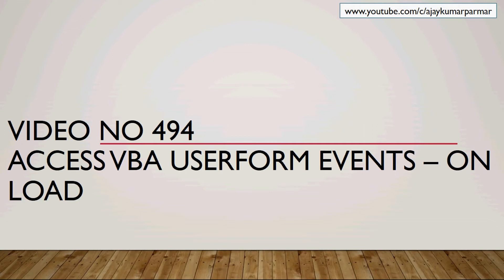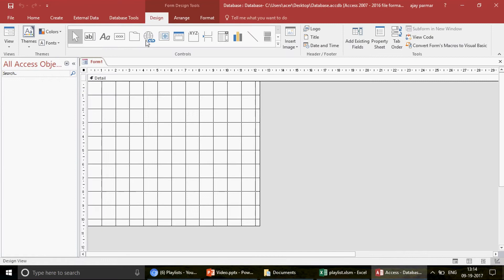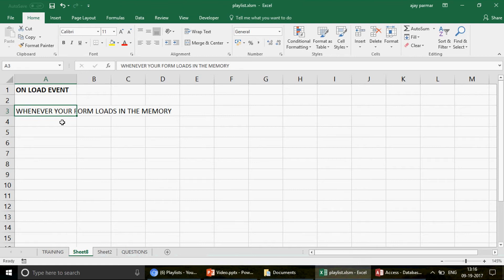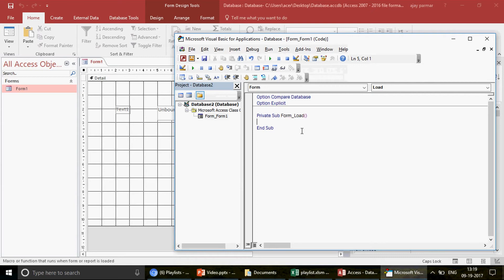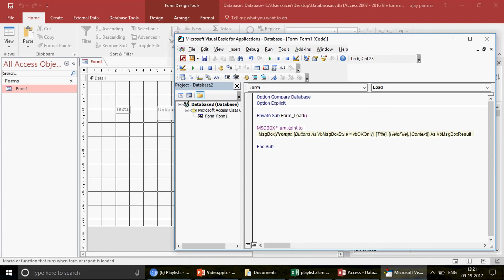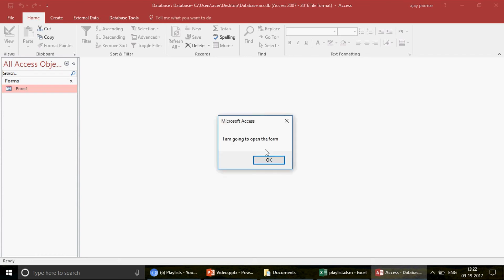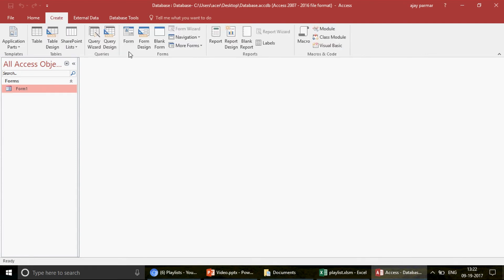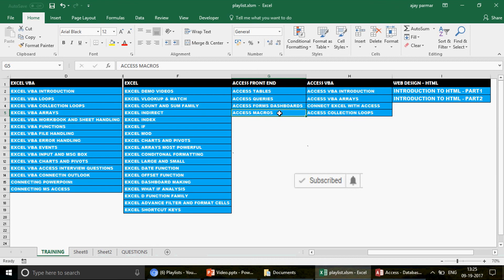Learn MS Access -Video 494- VBA- ON LOAD FORM Event in USERFORMS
We are learning about the access form events. Learn all the access events with me in this great journey from beginner level. Talking about on load event in this video. How to use on load events in access forms.What are access forms .What are access form events.